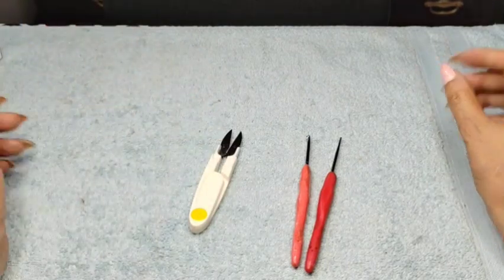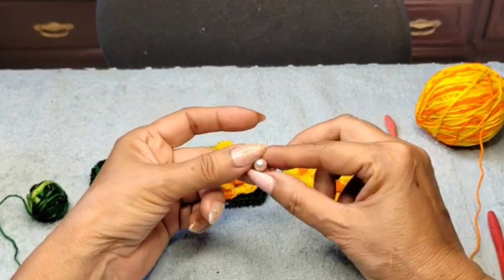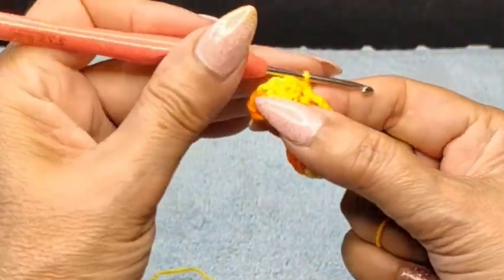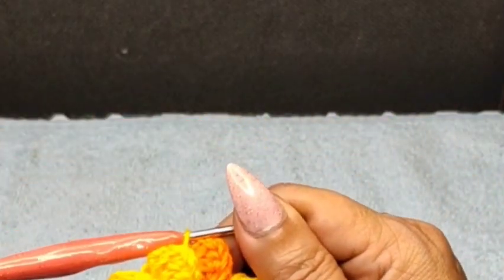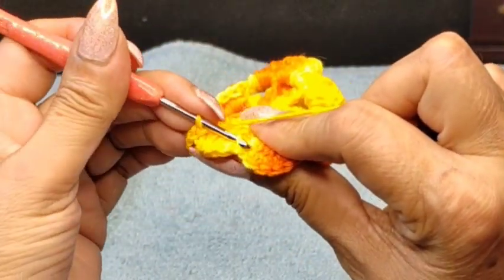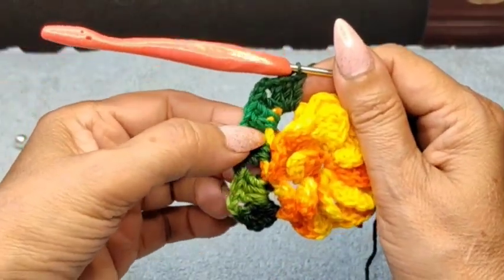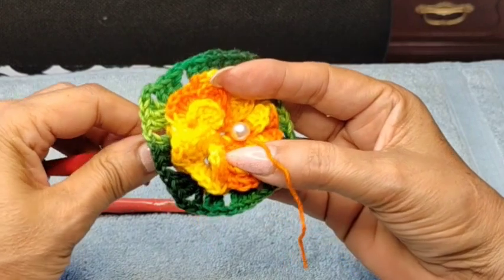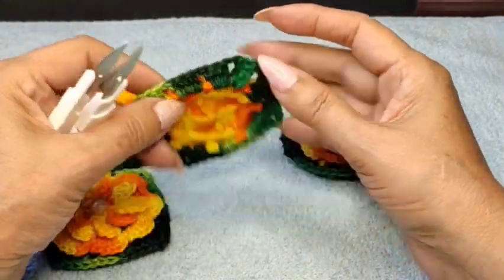Crochet 3D yellow Orange Flower ( Left Handed)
you'll need:
100% cotton or yarn 4ply or number of your choice
these are  Portugal Brands
you can use Aunt Lydia #3 cotton thread or #10  Aunt Lydia for smaller size, or double your thread!

you'll need:
4 ply  100 % cotton  thread
scissors colors of your choice
hook size #  2.75
yellow mix color 12gr
mix green 8gr

size
7cmx7cm